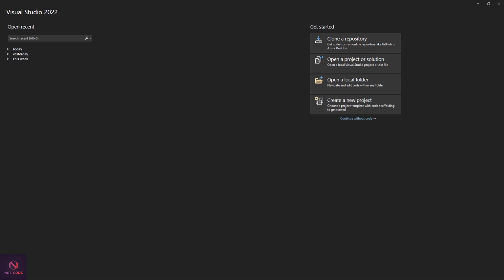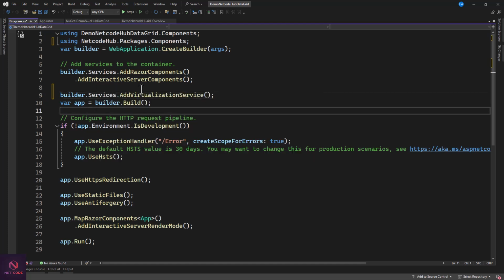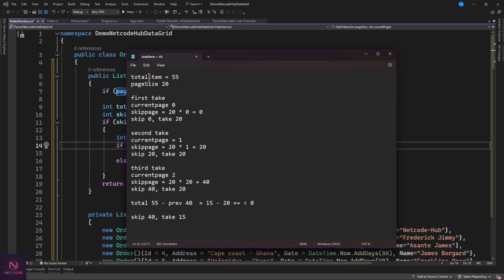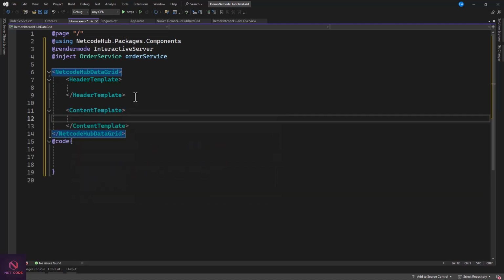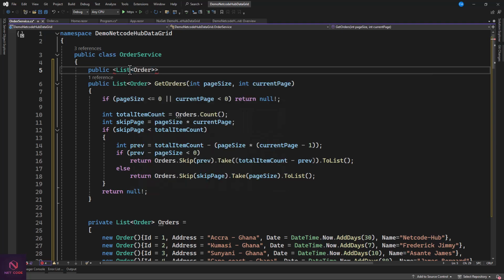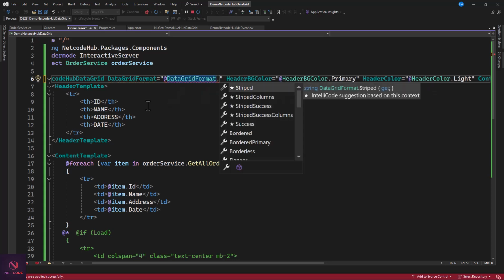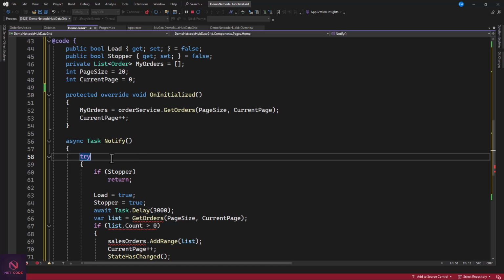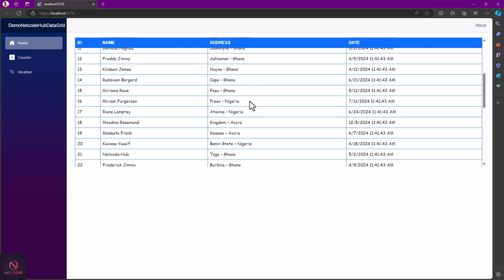DataGrid Virtualization in .NET 8 Blazor🌟